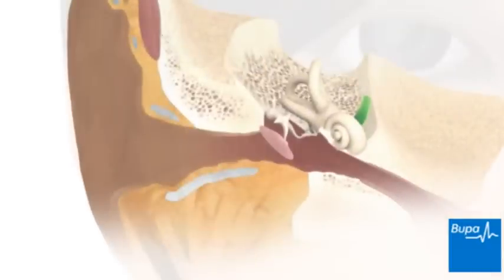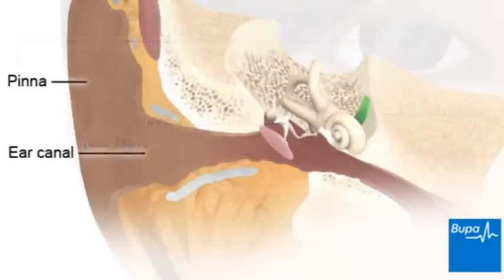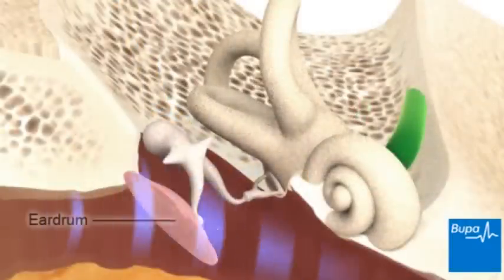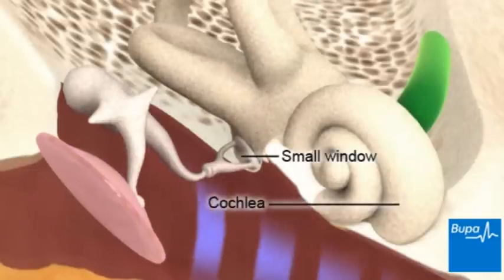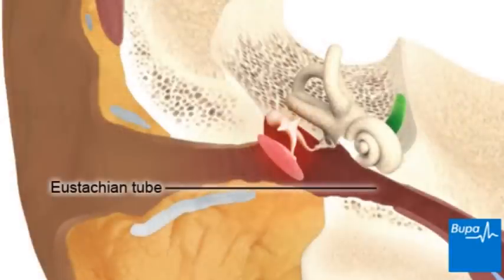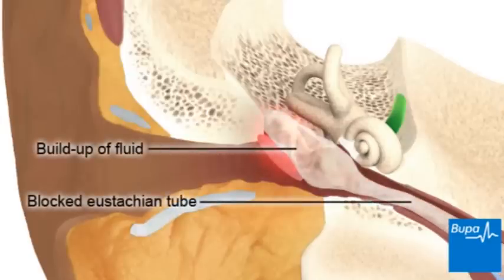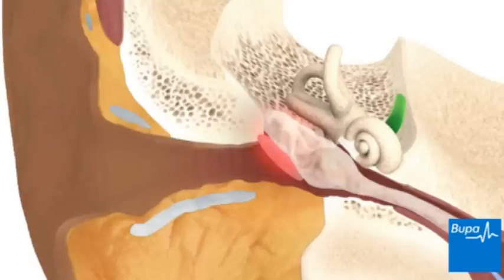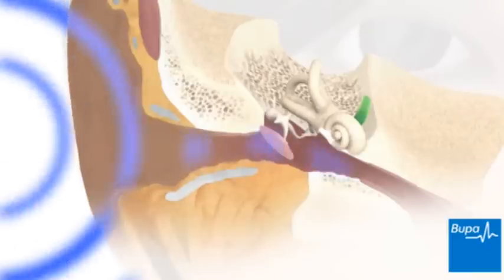How glue ear develops | Bupa Health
Discover how glue ear develops with Bupa Health.

Glue ear is a build-up of fluid in your middle ear that can cause problems with hearing. It’s common in children, but adults can get it too. It usually goes away on its own without treatment.